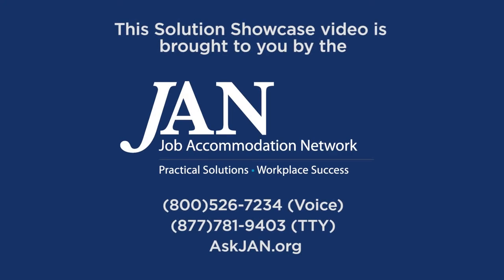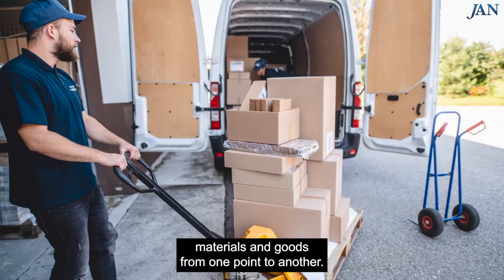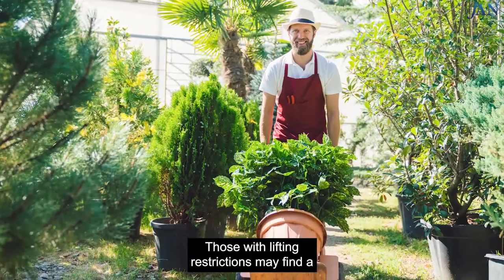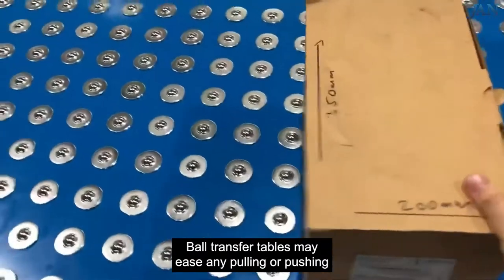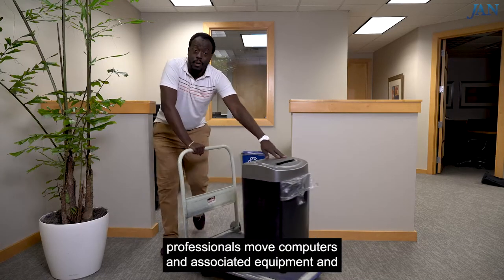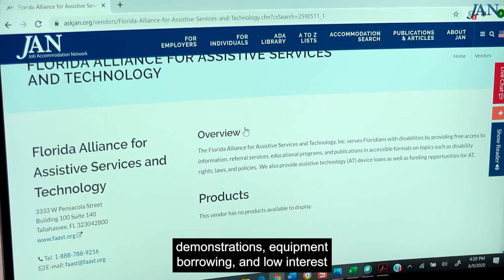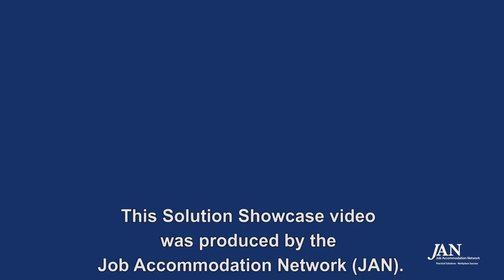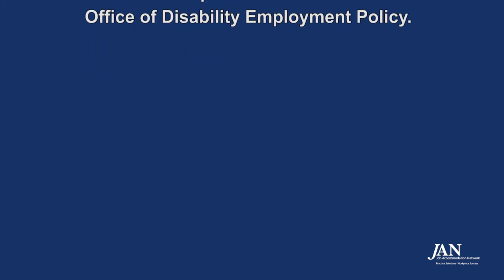Solution Showcase: Compact Material Handling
Learn more about Compact Material Handling Devices and their use as a job accommodation.